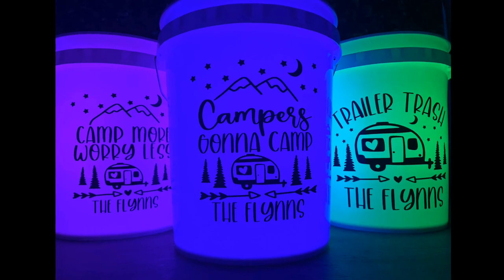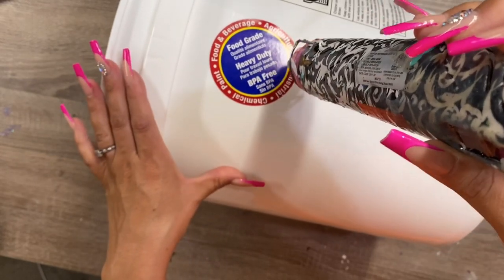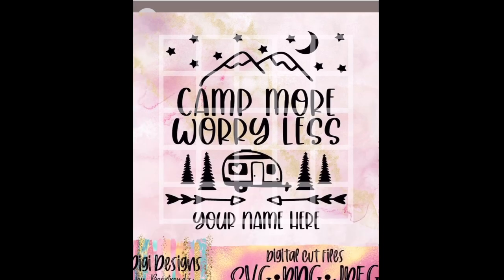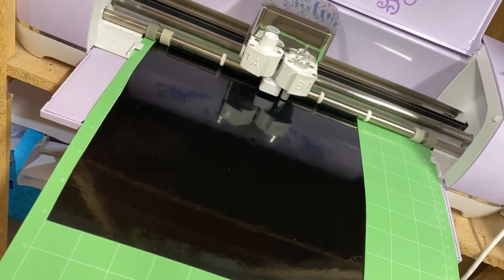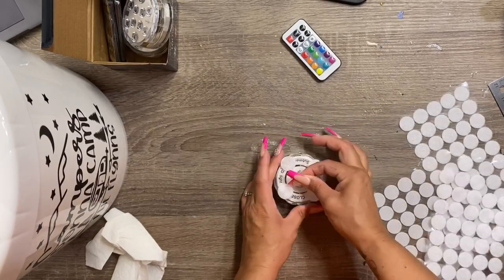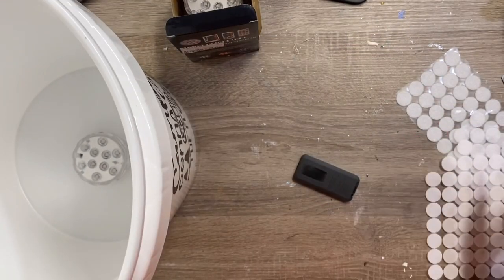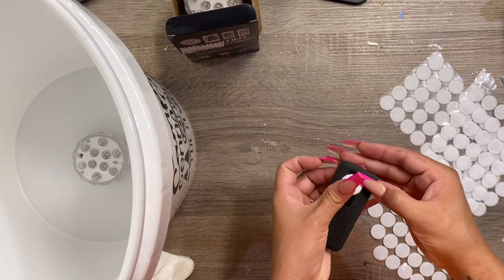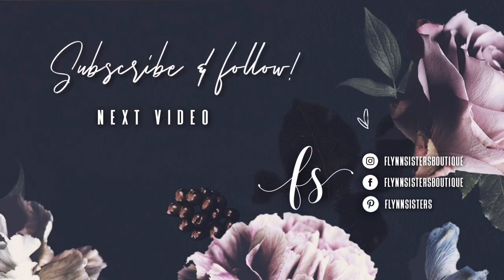DIY Camp Bucket Lights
EPOXY:
🖤 Fast Cure and Artist Cure Formula

This was such a fun way to light our campsite this Summer!

White 5 gallon buckets and lids can be found at your local Walmart, Home Depot, or even Winco Foods. We weren't able to find white lids in town here so I didn't use lids and I think these still worked out great!

Puck Lights
Transfer Tape
Velcro Dots
Black Vinyl

Camp Bucket SVG’s